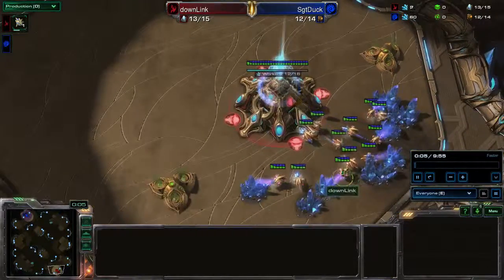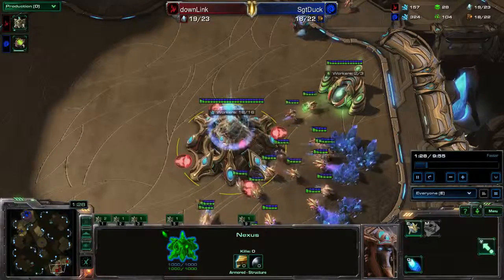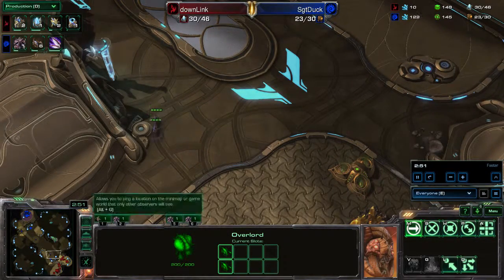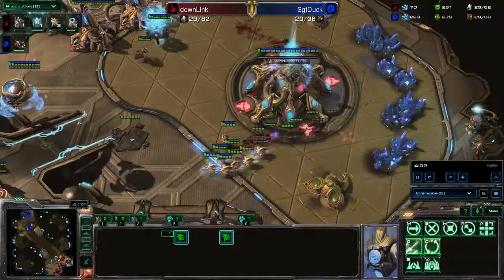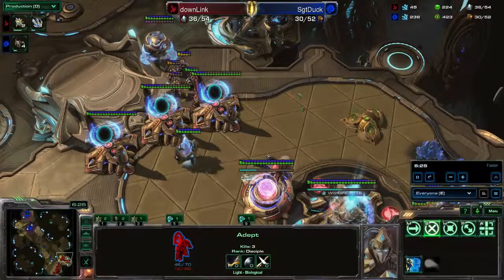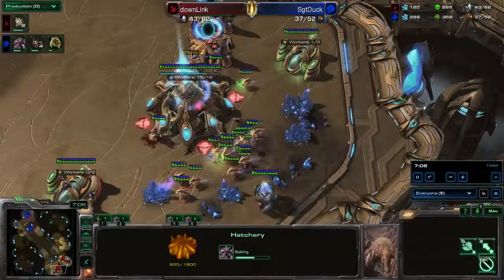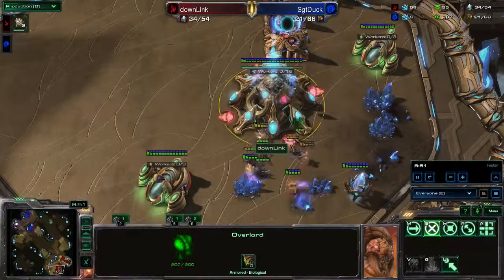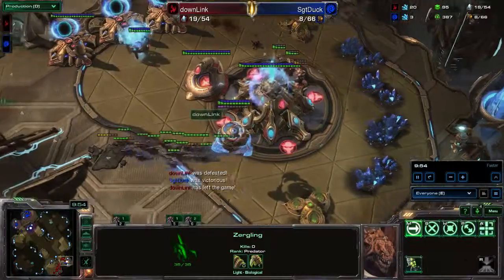[Castit] SgtDuck vs Downlink